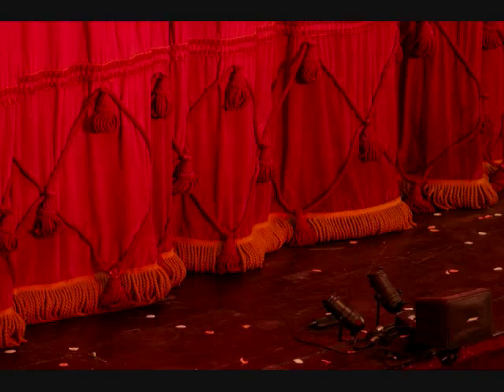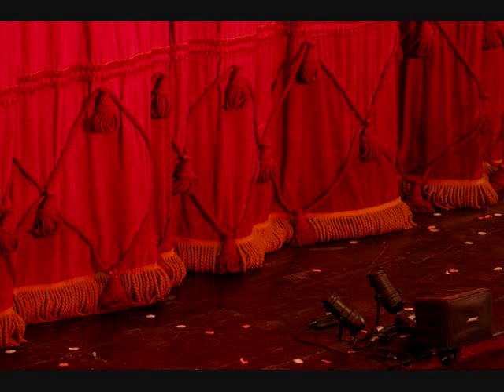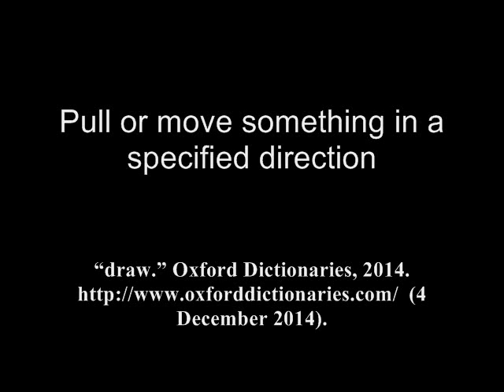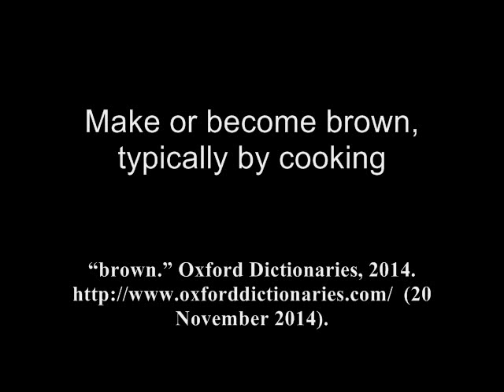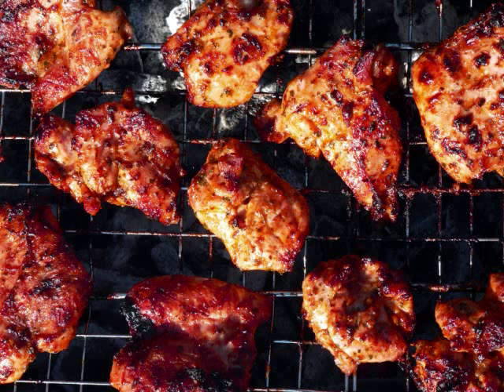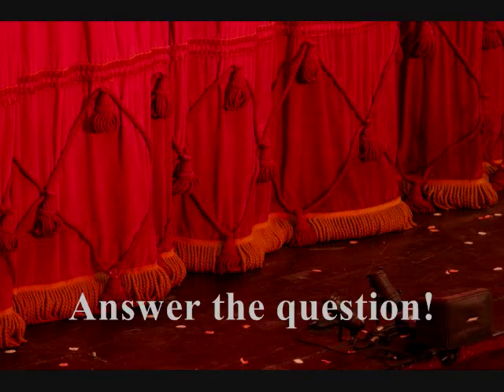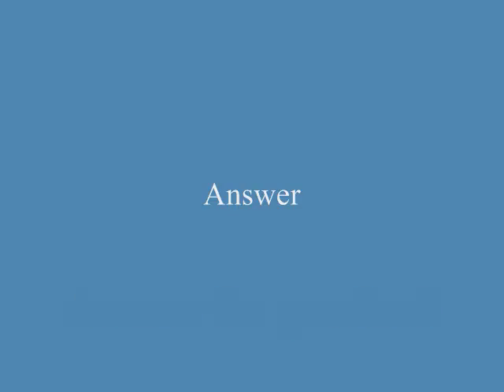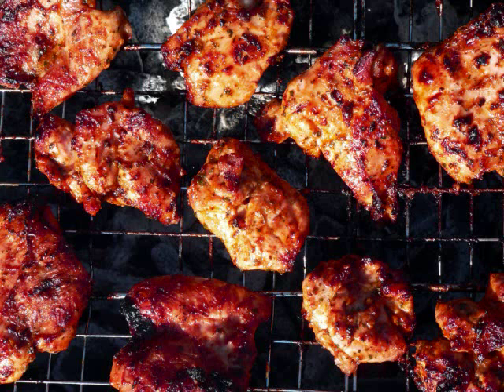English Self-Study Lesson - Draw, Eat, Brown - ESL Lesson 248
SCRIPT
A curtain is drawn across the stage.

A person is eating cereal with a spoon.

The chicken has browned.

A) A curtain is drawn across the stage. (a)
B) A curtain is being drawn across the stage.
C) A curtain has been opened.

A) A person is holding a spoon with their right hand.
B) A person is eating cereal with a spoon. (a)
C) Milk is being poured into the bowl.

A) The chicken has browned. (a)
B) The chicken is raw.
C) The chicken is being turned over.

Is a curtain drawn across the stage?  Yes.

What is a person eating cereal with?  The person is eating cereal with a spoon.

Has the chicken browned?  Yes.